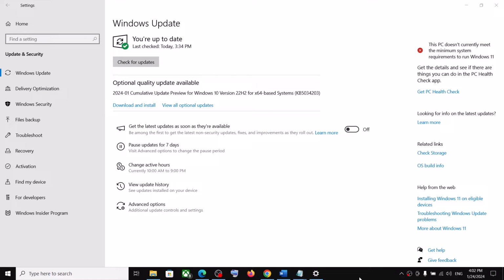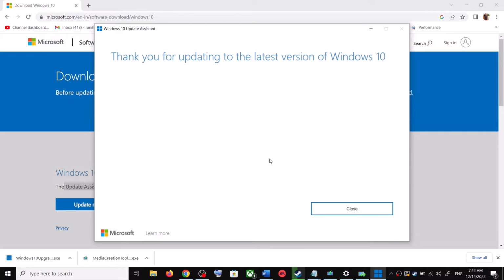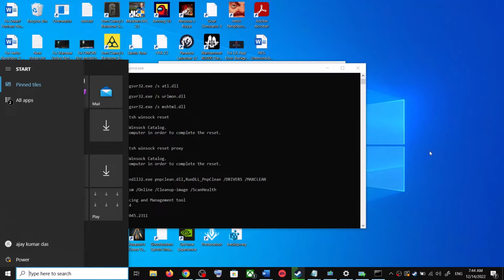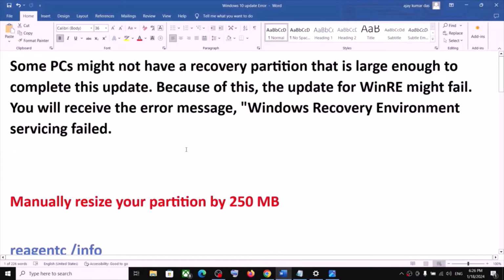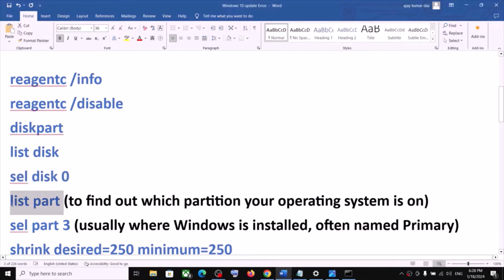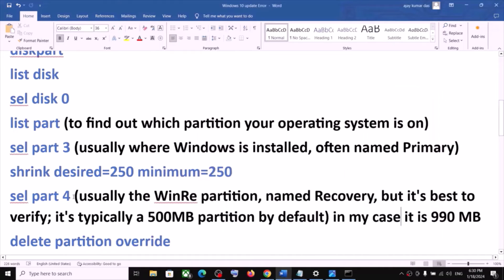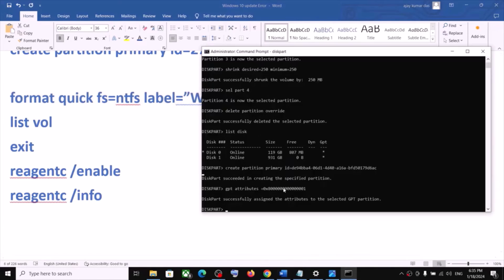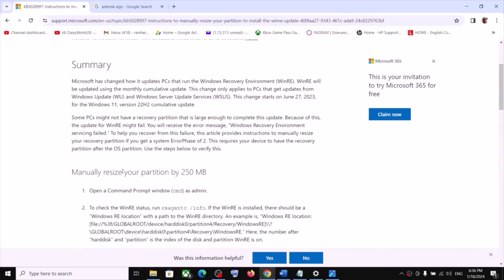Fix Update KB5034203 Not Installing In Windows 10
Fix Cumulative Update for Windows 10 (KB5034203) Not Installing,Fix Error Code When Installing Update KB5034203 In Windows 10

Some PCs might not have a recovery partition that is large enough to complete this update. Because of this, the update for WinRE might fail. You will receive the error message, "Windows Recovery Environment servicing failed.
Manually resize your partition by 250 MB

reagentc /info
reagentc /disable
diskpart
list disk
list part (to find out which partition your operating system is on)
sel part 3 (usually where Windows is installed, often named Primary)
shrink desired=250 minimum=250
sel part 4 (usually the WinRe partition, named Recovery, but it's best to verify; it's typically a 500MB partition by default)

Create a new recovery partition
First, check if the disk partition style is a GUID Partition Table (GPT) or a Master Boot Record (MBR).  To do that, run list disk. Check if there is an asterisk character (*) in the “Gpt” column.  If there is an asterisk character (*), then the drive is GPT. Otherwise, the drive is MBR.

If your disk is GPT, run
create partition primary id=de94bba4-06d1-4d40-a16a-bfd50179d6ac

If your disk is MBR, run
create partition primary id=27

format quick fs=ntfs label=”Windows RE tools”
list vol
exit
reagentc /enable
reagentc /info

Note: If creation failed or you do not want to extend the WinRE partition, run reagentc /enable to re-enable WinRE.